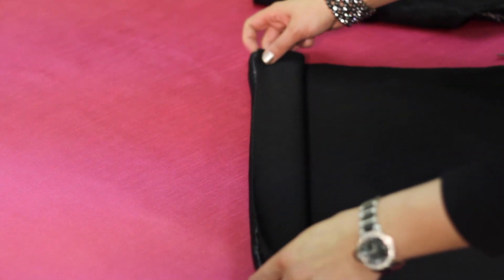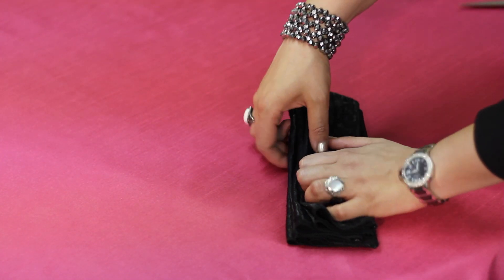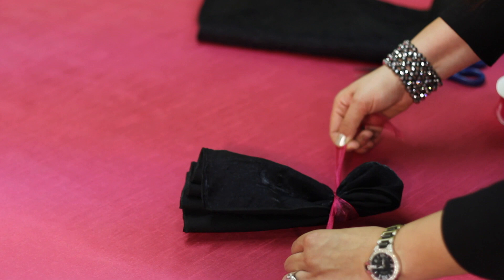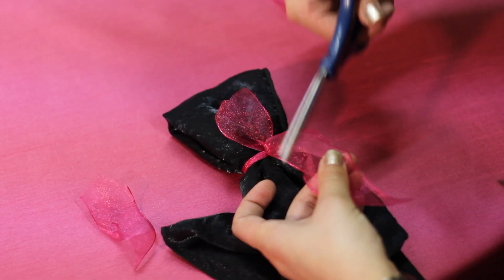How to Decorate for Pink & Black Parties : Event Etiquette & Inspirations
Decorating for pink and black parties is something that you can really easily do with the right materials. Decorate for pink and black parties with help from your go-to girl for all things stylish in events and entertaining in this free video clip.

Expert: Kimberly Seeherman
Filmmaker: Rudi Rose

Series Description: When it comes to event etiquette and inspirations, you're always going to want to take the nature of the party itself into careful consideration for the best possible results. Find out about event etiquette and inspirations with help from your go-to girl for all things stylish in events and entertaining in this free video series.